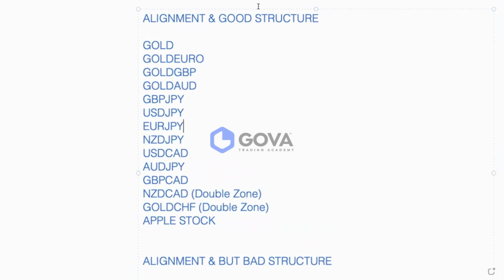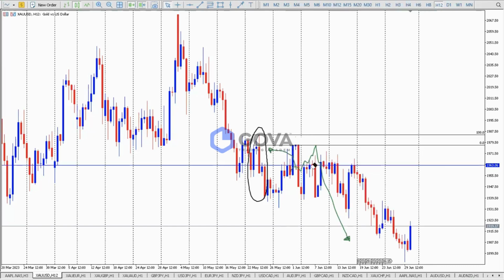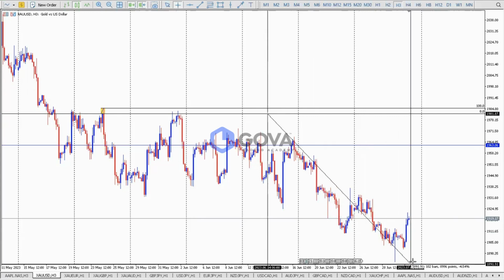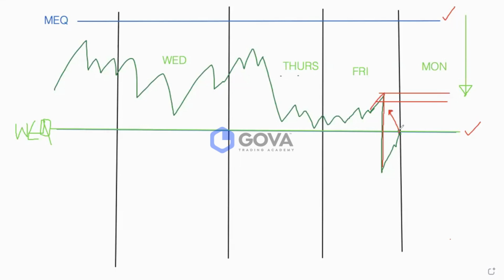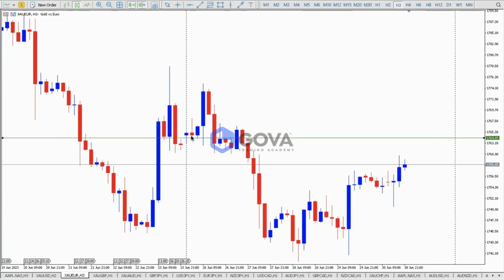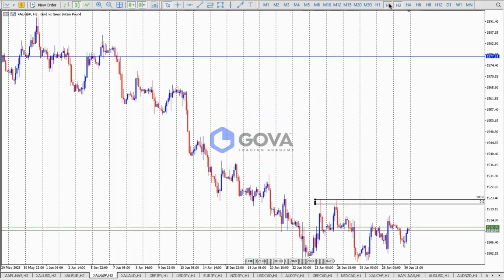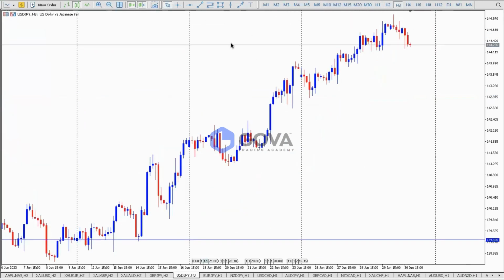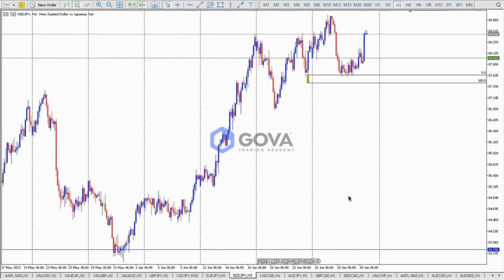10 MODULE 8B 1